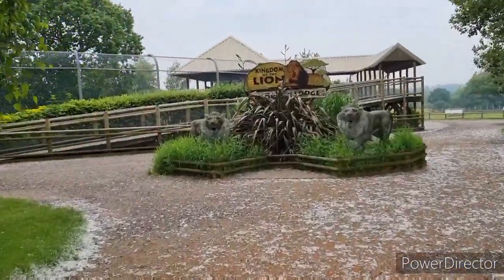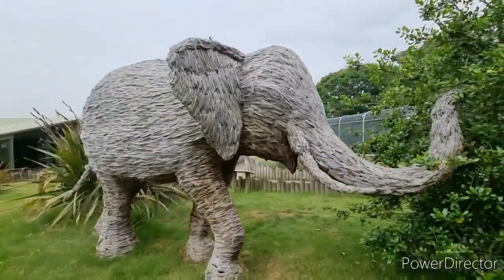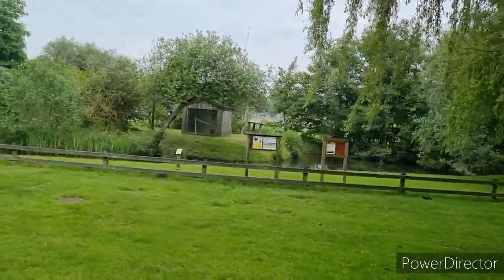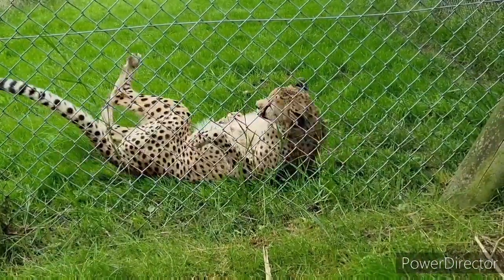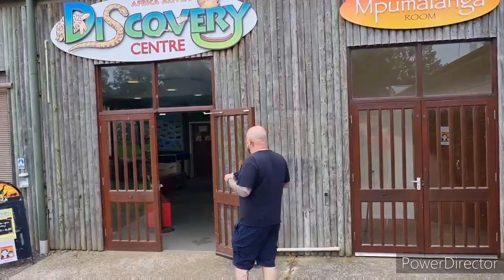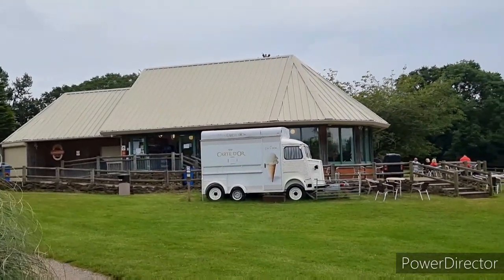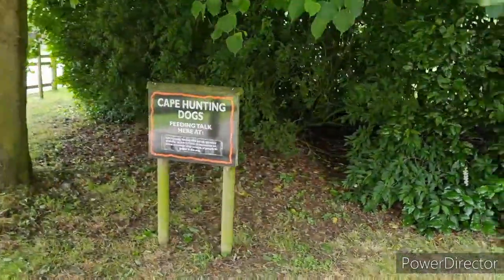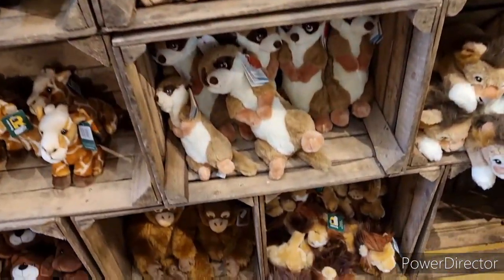Africa Alive Zoo July 2021